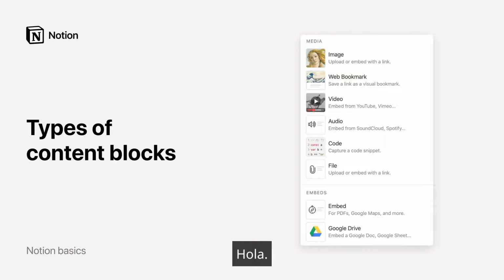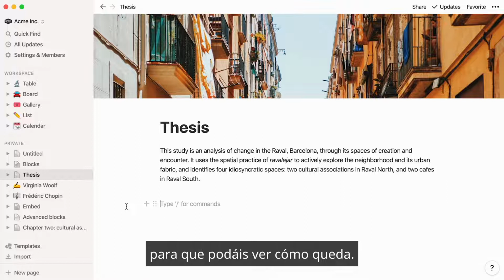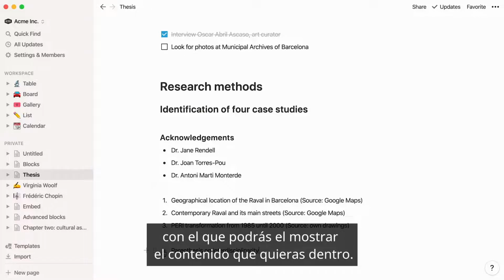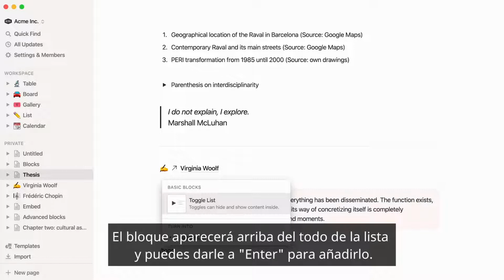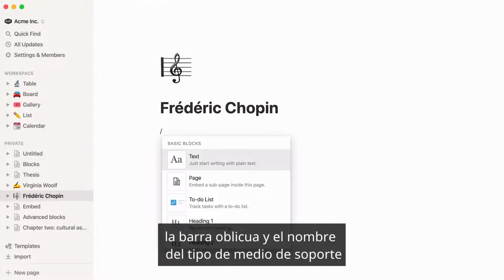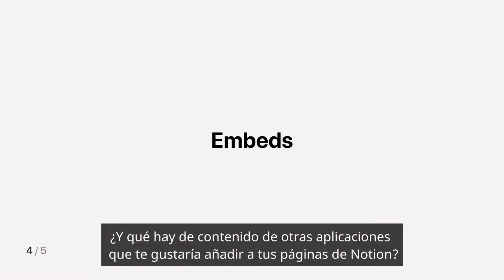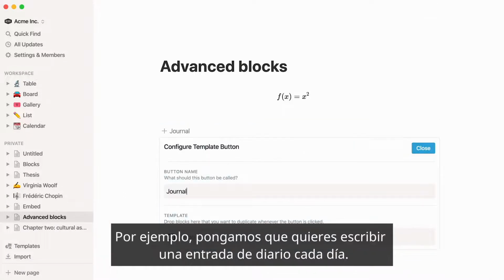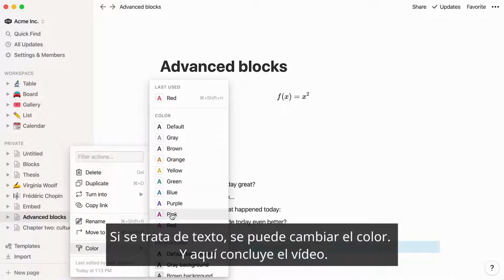Tipos de bloques de contenido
Texto, imágenes, ecuaciones, más de 500 integraciones... la lista de tipos de contenido que se pueden integrar en Notion es larga. En este vídeo verás qué puedes guardar en una página de Notion y cómo.

00:01:12 → Bloques básicos
00:04:23 → Bases de datos
00:05:34 → Tipos de medios
00:07:10 → Integraciones
00:08:08 → Bloques avanzados